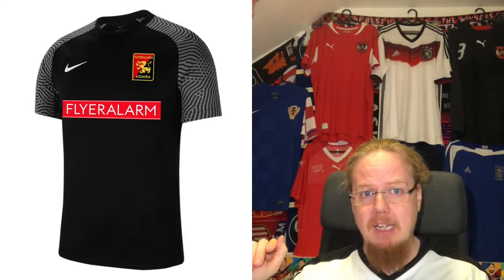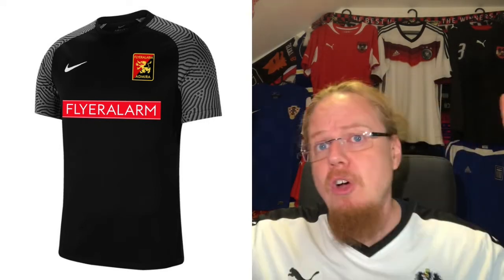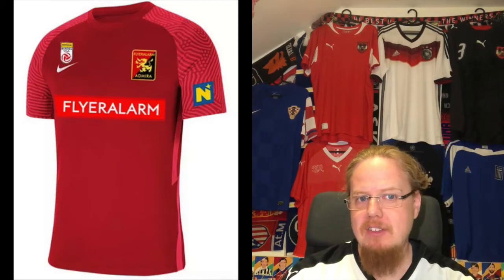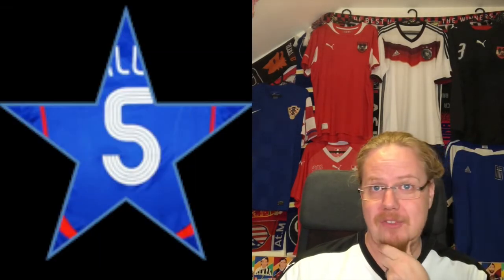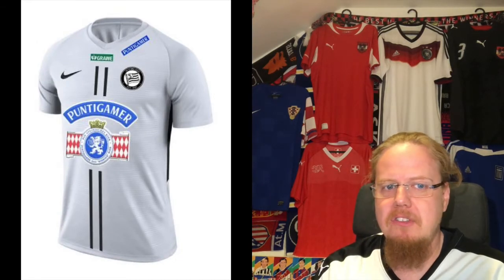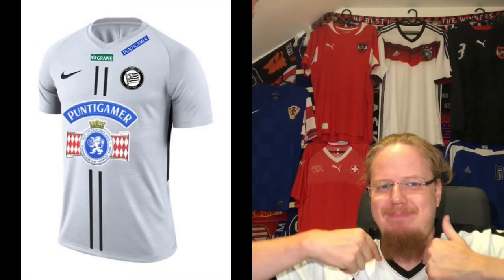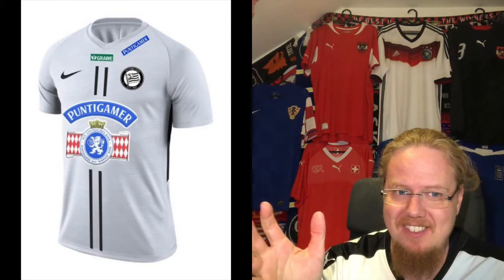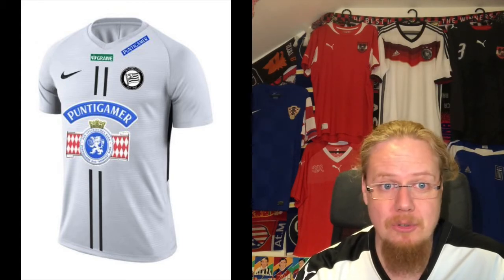2020-21 Austrian Bundesliga Jersey Review III: Admira, Sturm, Wattens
On balance, we have quite average shirts in here. But then, Wattens manage to add something very unique and thus salvage the overall impression. Still, we get a look at two common NIke templates with the other two teams.